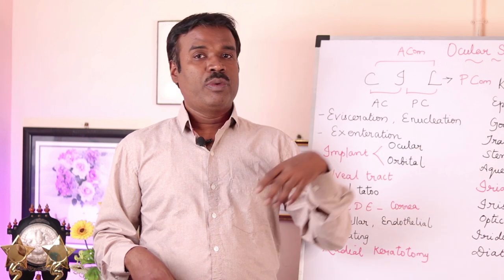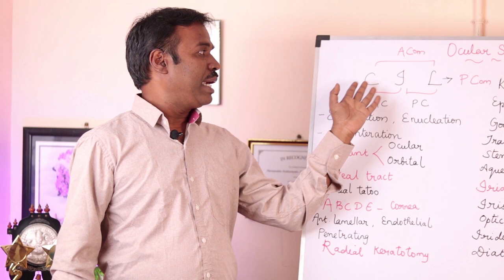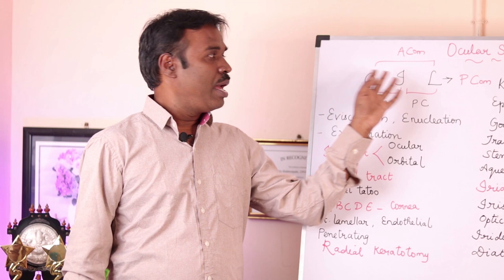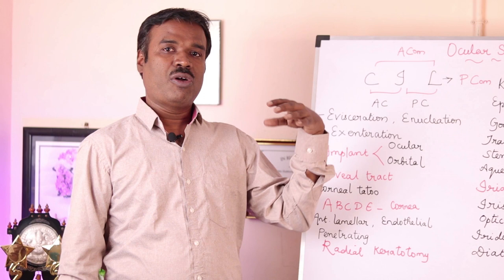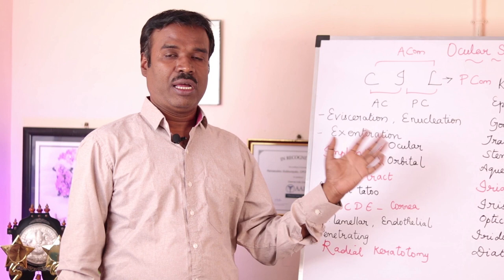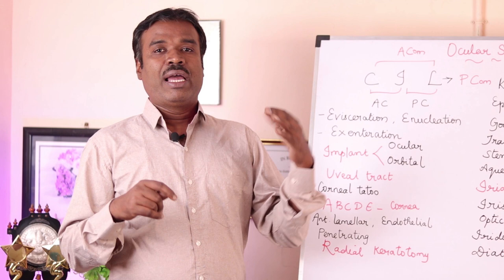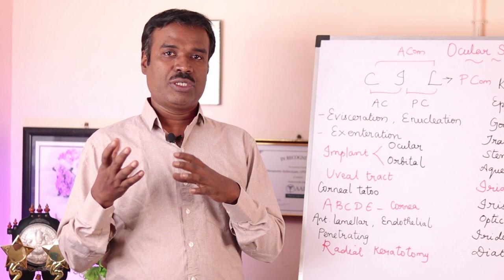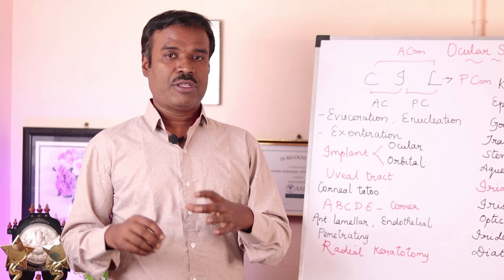Glaucoma | Goniotomy | Aqueous Humor | Trabecula | Schlemm's Canal Intra-ocular Hypertension | Shunt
This video talks about the below procedures like

Goniotomy - Incision of the angle of the eye.

The aqueous drainage system is discussed where the aqueous humor formed in the posterior chamber of eye enters the anterior chamber and through the angle of the eye, the fluid drains into the trabecular mesh which inturn enters into the Schlemm's canal which are found in the sclero-corneal junction (Limbus) and thereby lubricating the sclera.

Development of Glaucoma which is a state of intra-ocular hypertension in which the pressure in the eyeball builds up due to retention of the aqueous humor.

Level 2 Training - CPC - Sat & Sunday - Timing - 9.30 am to 12

(Or)
Use the Below link: